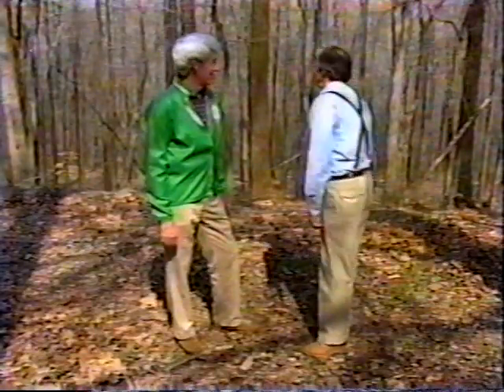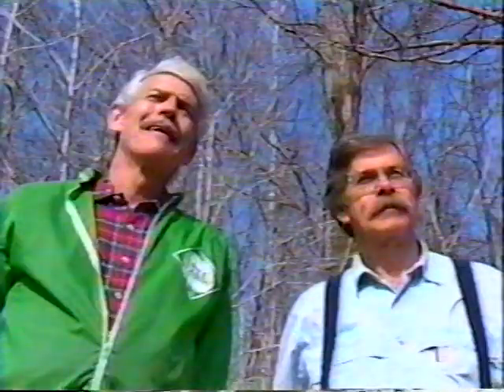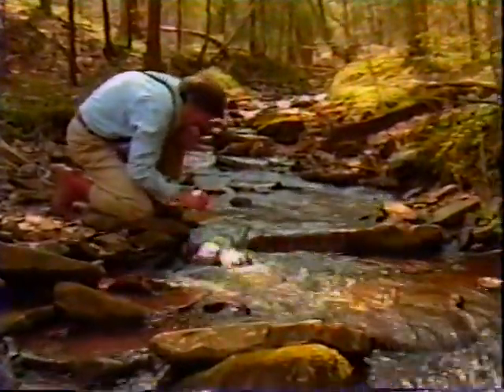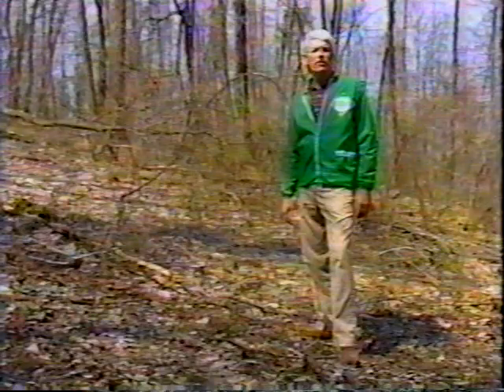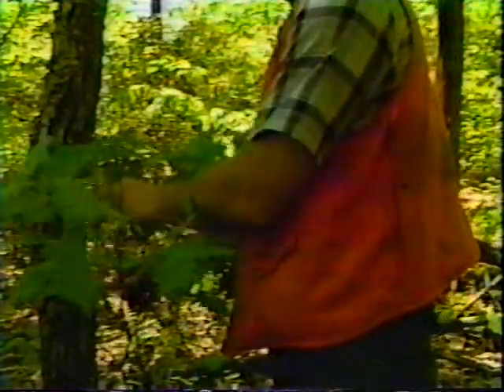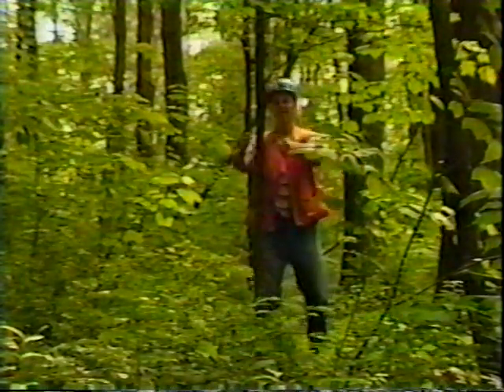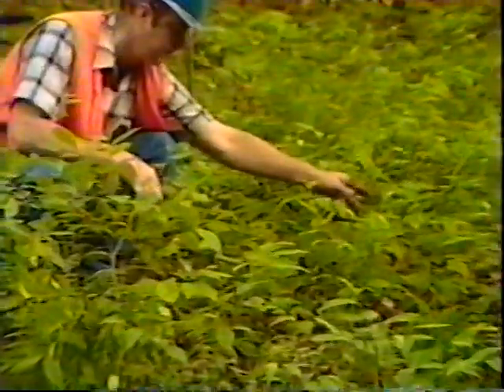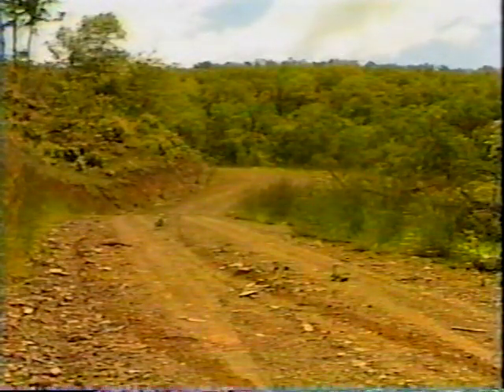Managing Your Woodlot: Harvesting and Renewing It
Managing Your Woodlot: Harvesting and Renewing It - West Virginia Extension Service   -   - Produced with funding from the U.S. Department of Agriculture under the Renewable Resources Extension Act, this video explains that one of the most important tools in managing a forest is the harvesting process.  Selecting the trees for harvest that meet the management objectives of the owner, properly marketing those trees, and seeing that the trees are harvested properly so that erosion is minimized, water quality is protected, damage to residual trees is prevented, and desirable natural regeneration is promoted are all parts of a good harvesting job.